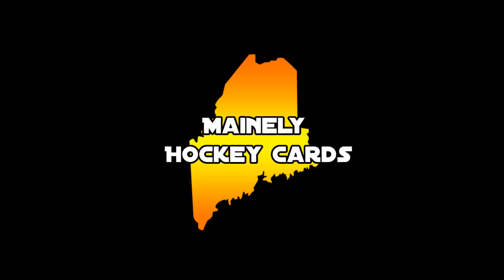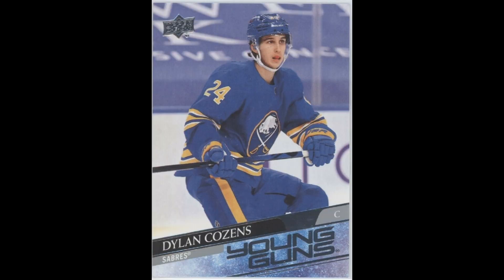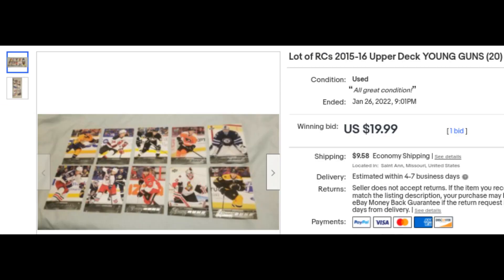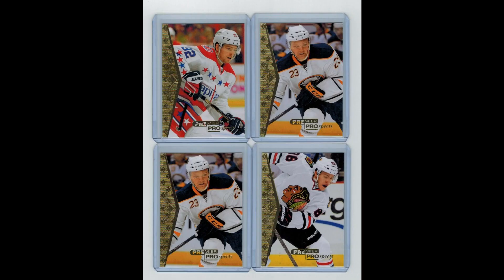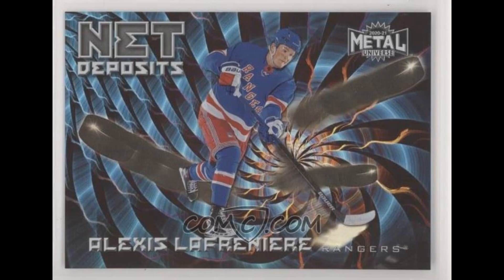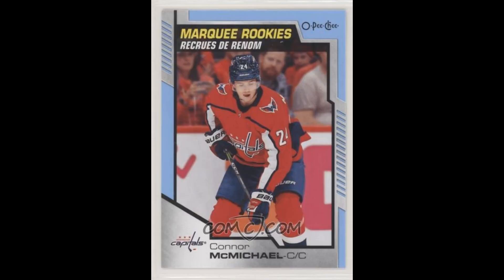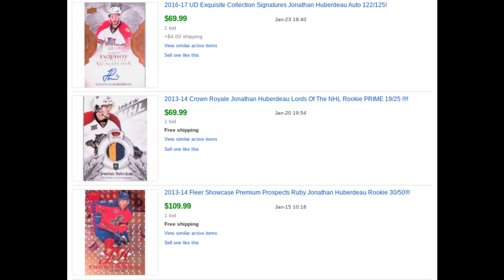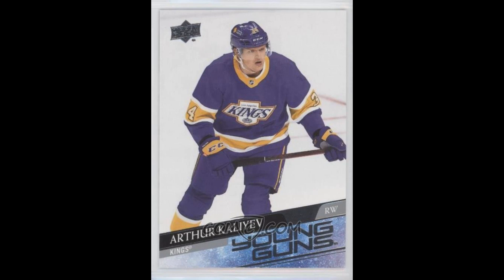Recapping My January eBay Hockey Card Purchases/Investments, and a COMC Shipment!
Mainely Hockey Cards here and today, as with every month, I’m going over my January eBay purchase recap as well as my recent COMC shipment I’ve requested so you guys can see exactly what I’ve been buying, the prices I’ve been paying, and an inside look on cards I’m investing in.

It’s free, and you can always change your mind later.

In order to make the best financial decision that suits your own needs, you must conduct your own research.  Know that all investments involve some form of risk and there is no guarantee that you will be successful in making, saving, or investing money; nor is there any guarantee that you won't experience any loss when investing.   Always remember to make smart decisions and do your own research!